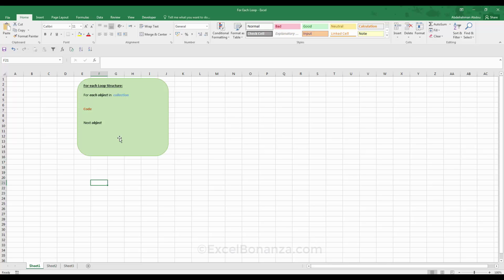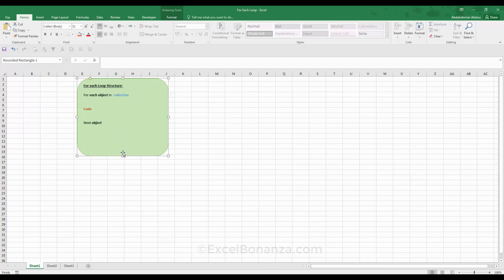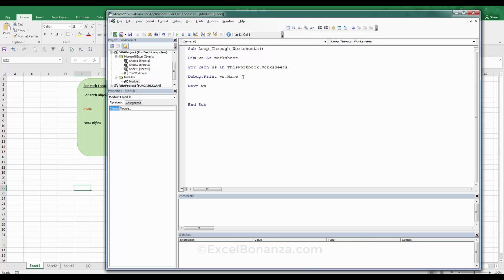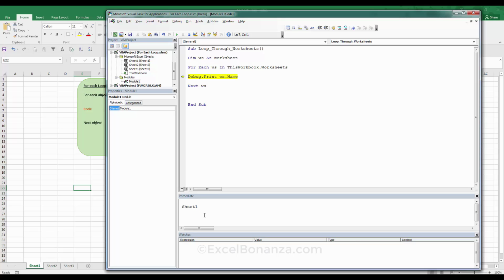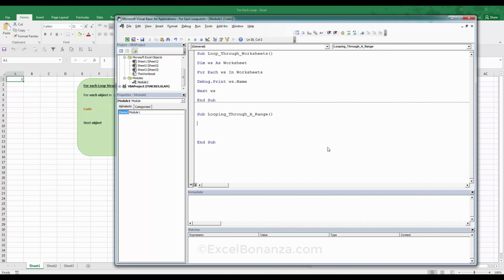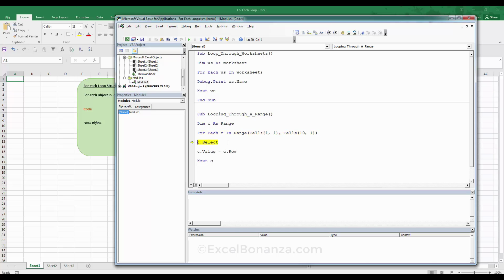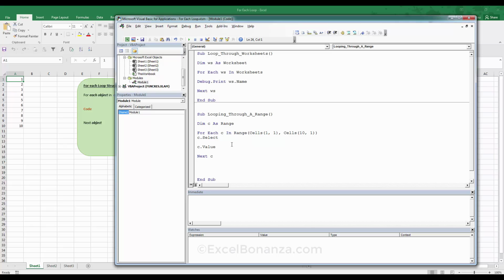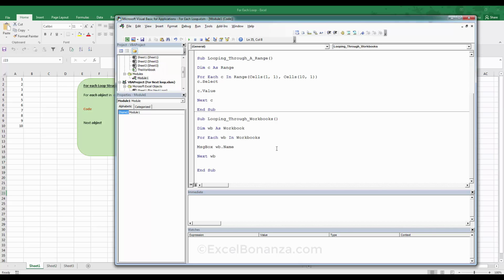Excel VBA - How to loop through Rows |Cells |Worksheets| Workbooks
In this video, I show you how to loop through objects in Excel VBA using the FOR EACH loop!

You can use the FOR EACH loop to loop through different collections in Excel VBA Including and not limited to Rows, Columns, cells, Worksheets, Workbooks, and many other collections objects!

This is a must-have tool in your Excel VBA Arsenal!

Get 2 months free premium Access to the course on SkillShare and over 10,000 other courses 🡻:

Get 2 months free premium Access to my courses on SkillShare and over 10,000 other courses 🡻: